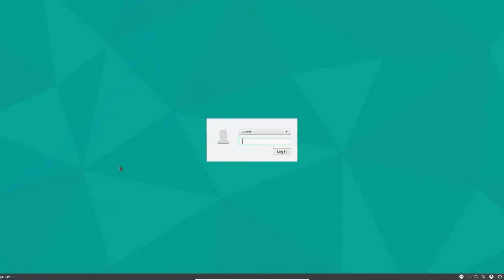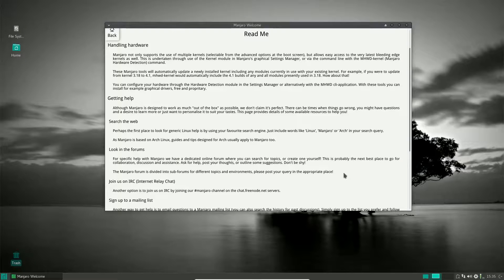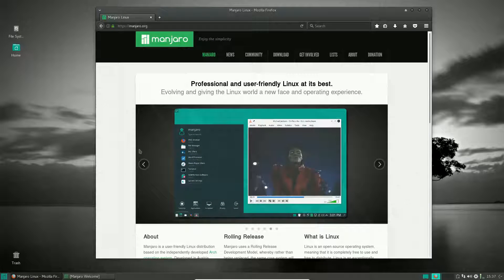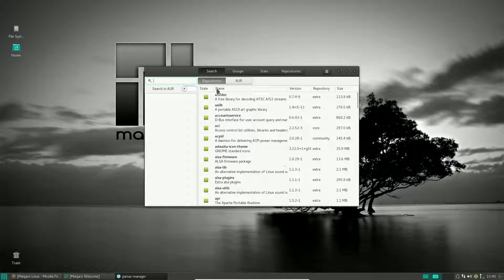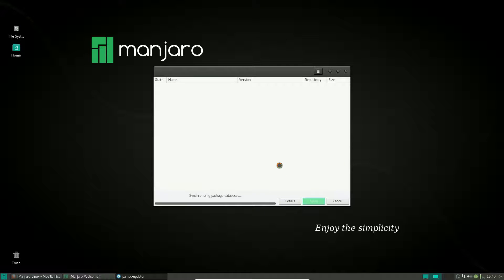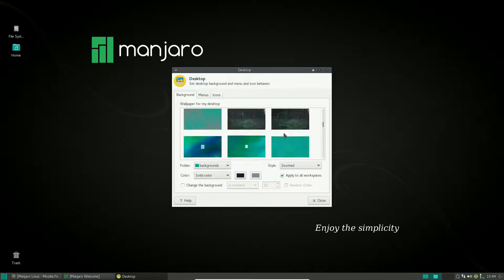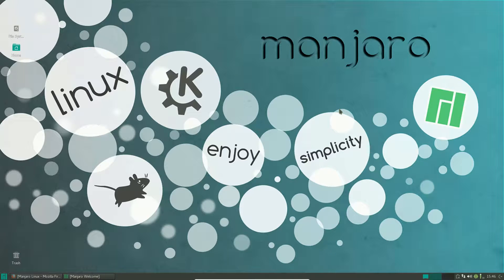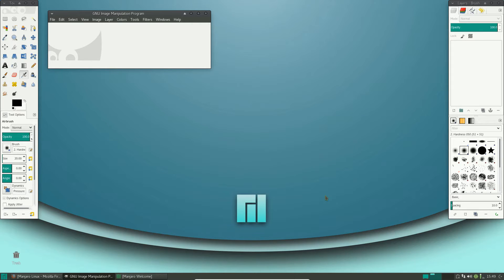Manjaro 16.10 - Why I use Manjaro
Manjaro Linux is my daily driver on my go to PC in the office. I take the time to explain why I chose Manjaro over all the quality Linux Distributions that are out there.